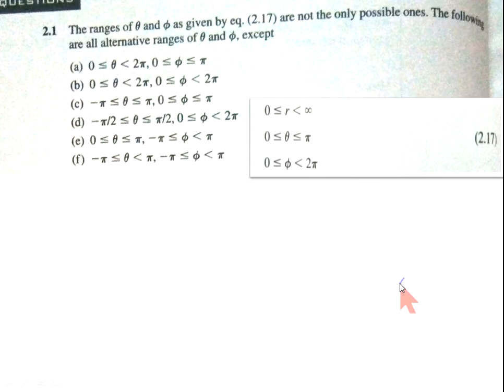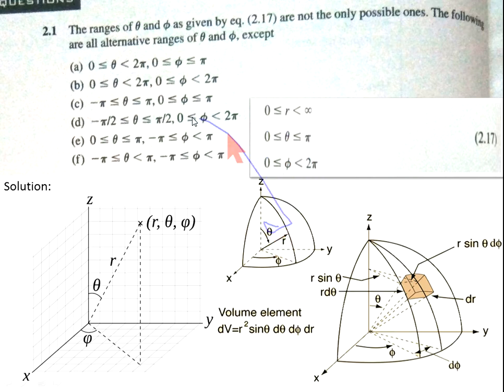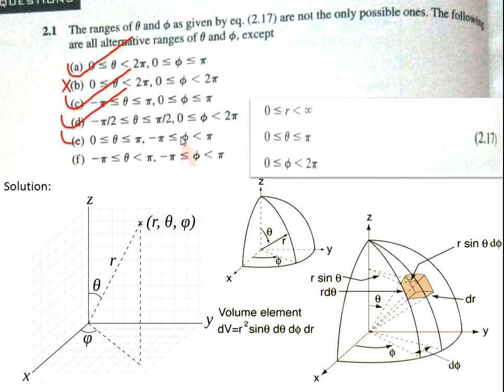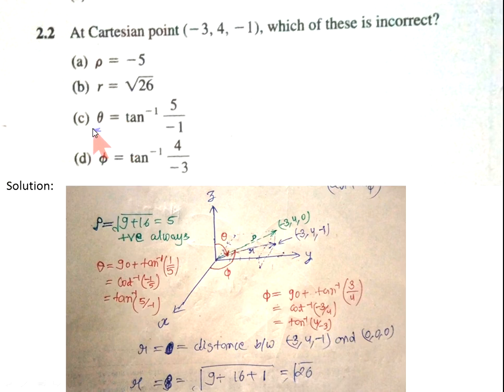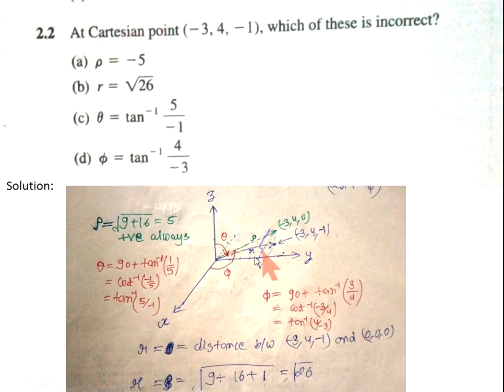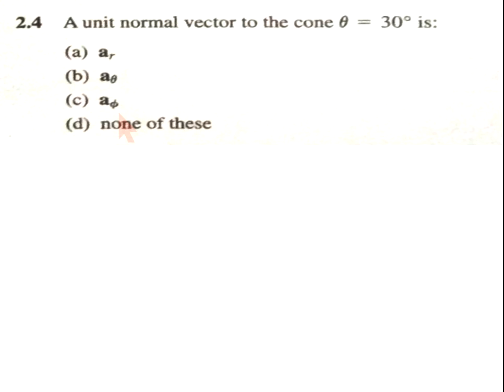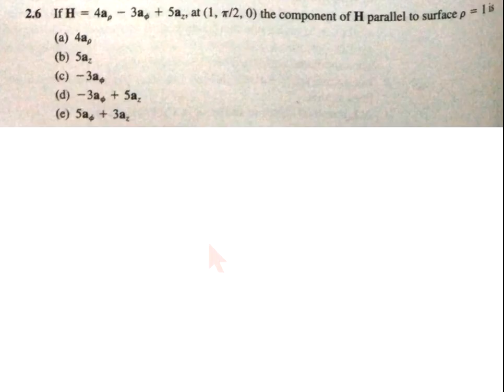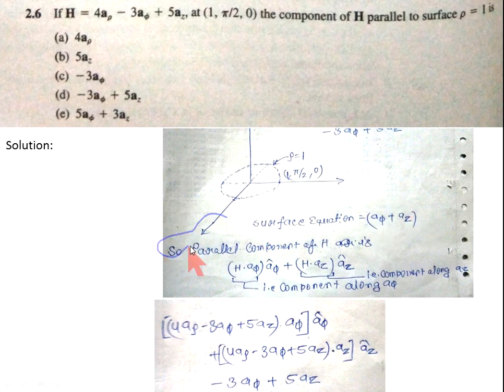Solution of Sadiku EMFT(Coordinate System) Q.2.1 to Q.2.10